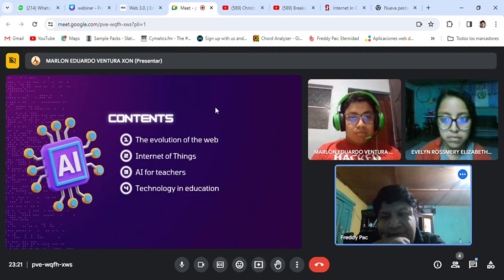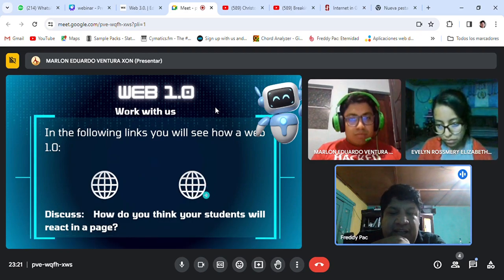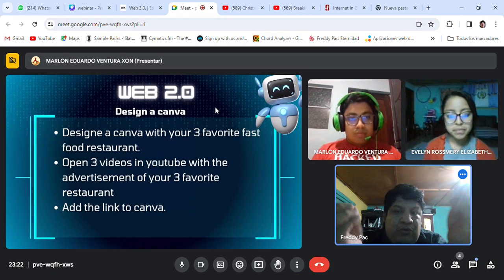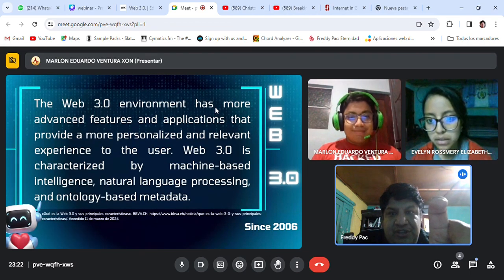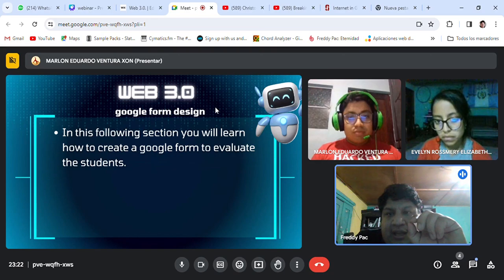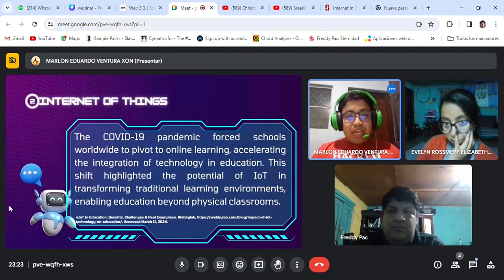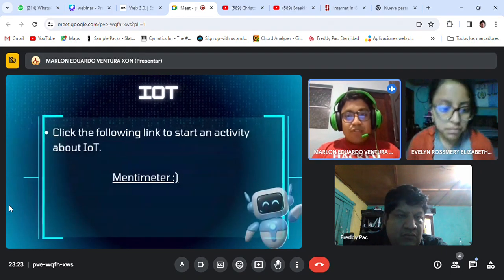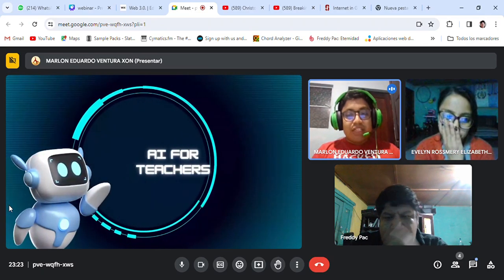Exploring the evolution of the web and the role of IoT, AI, and technology in Education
In the following video you will find how we planned the webinar and what tools we are going to use for its developement. Here we share also the link of the documents we used to wrapped it up. Mid-termn of the course Software 2.0, first semester, 2024. Student's names: Marlon Ventura, Evelyn Pech and Freddy Pac.